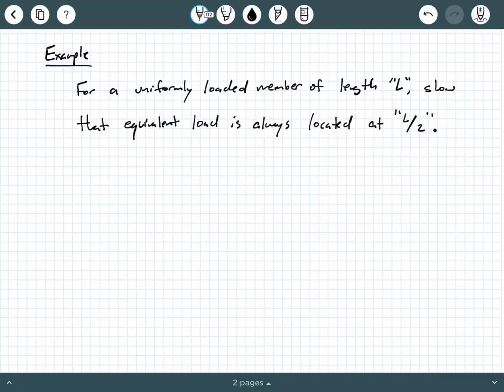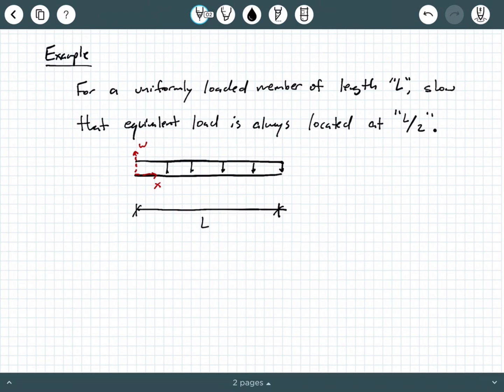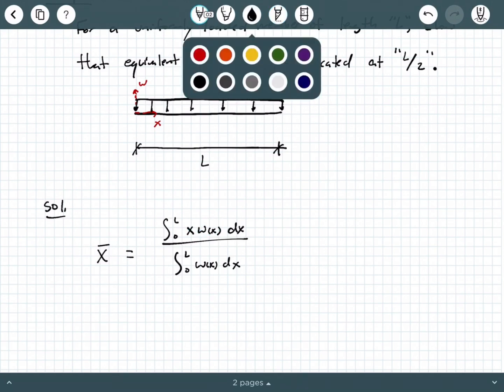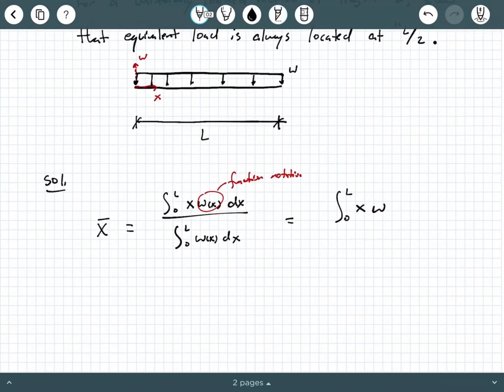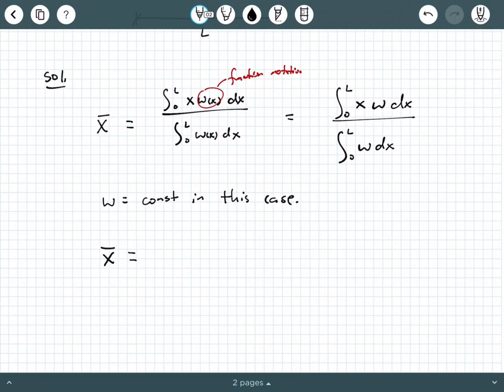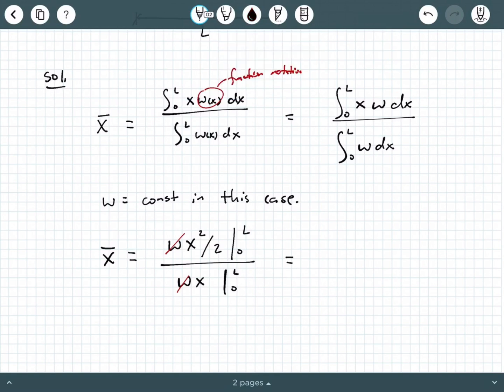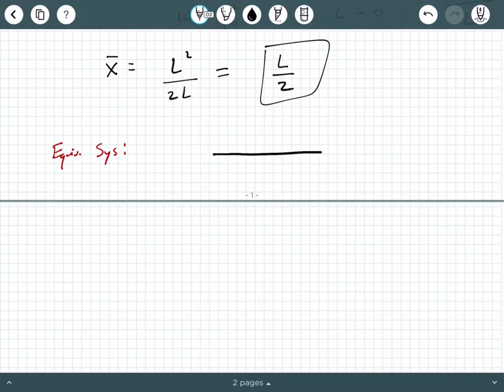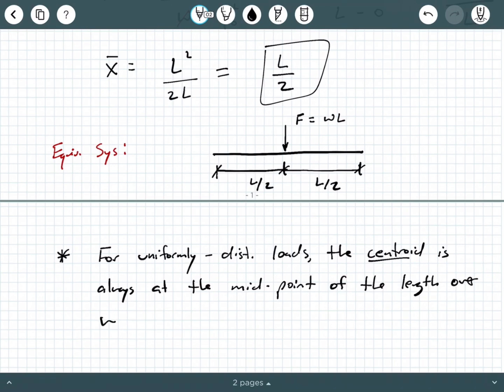Statics - Video 62: Distributed Loading Example 3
In this video we provide an example of distributed loading.